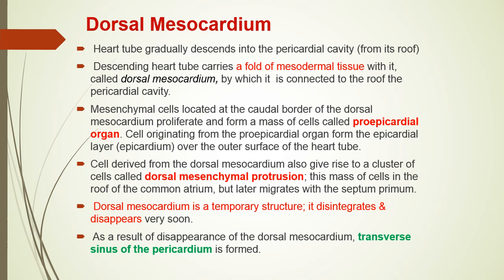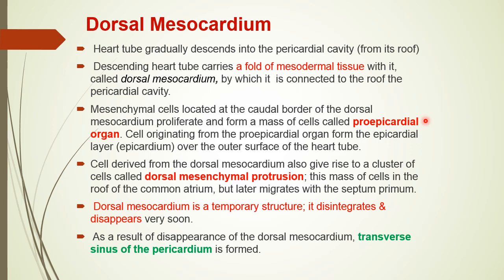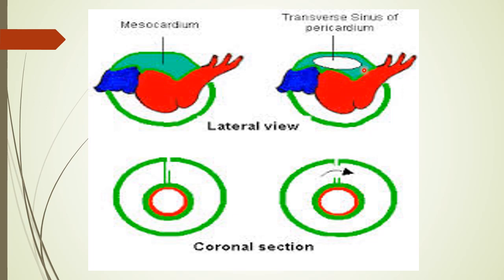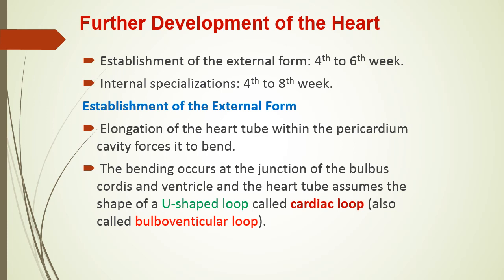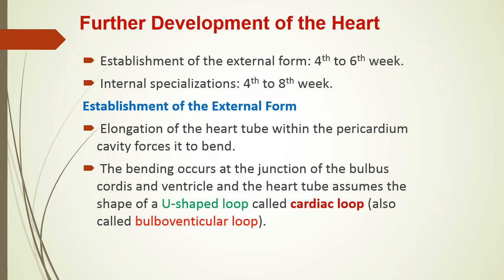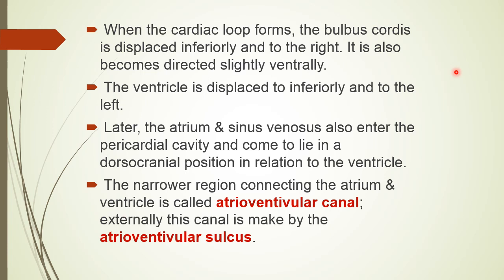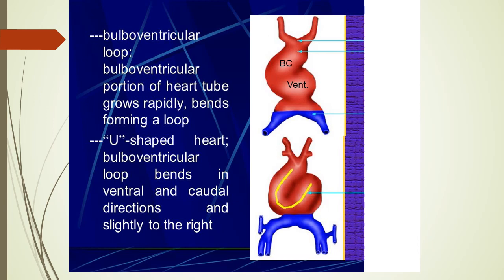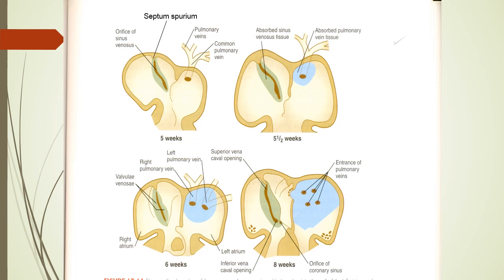LECTURE OF DR LAIQ HUSSAIN SIDDIQUI ON TOPIC DEVELOPMENT OF CVS – HEART 2